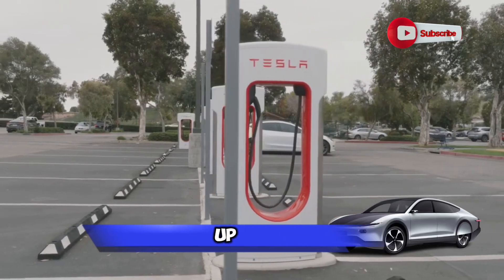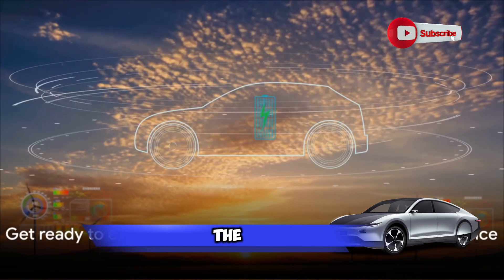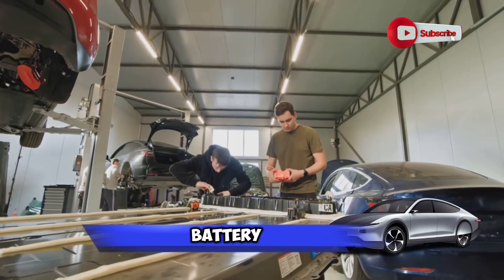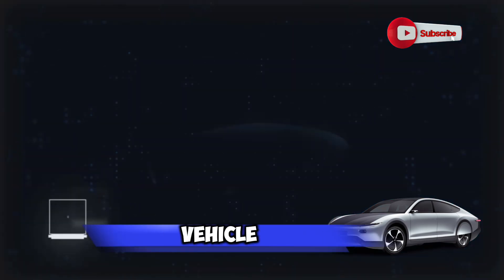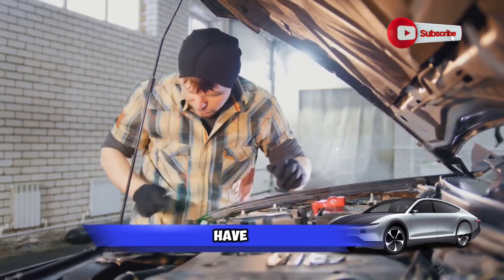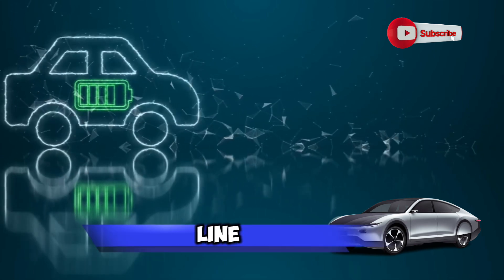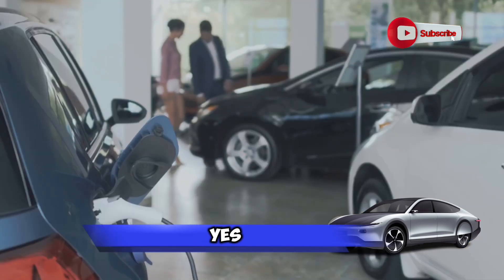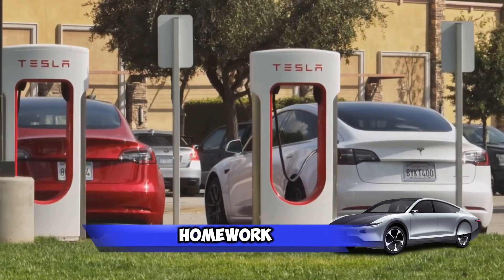The TRUE COST Of Fixing An Electric Car Battery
Electric vehicles are known for their efficiency and eco-friendliness, but what happens when the battery needs repair? In this video, we dive deep into the hidden costs of fixing or replacing an electric car battery. From labor fees to specialized parts, discover how much it really takes to get your EV back on the road and what you should consider before buying an electric vehicle.

Watch now to learn the true financial impact of EV battery repairs and whether it’s worth the investment!